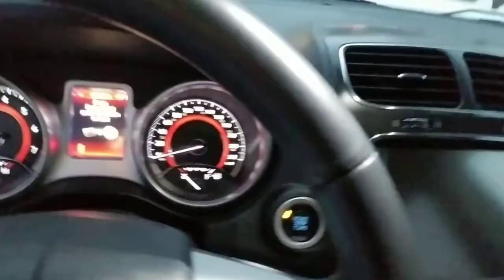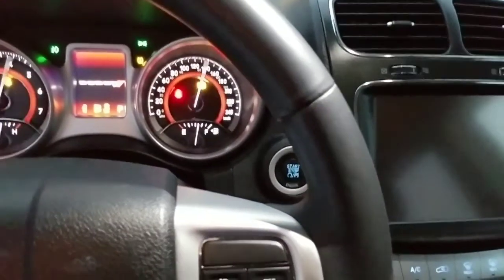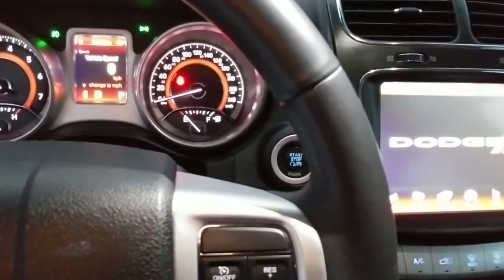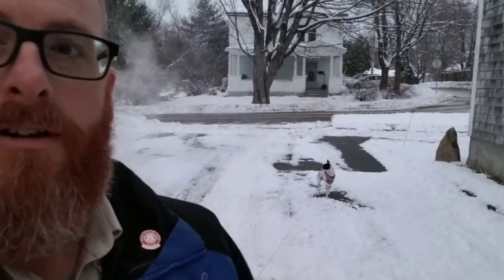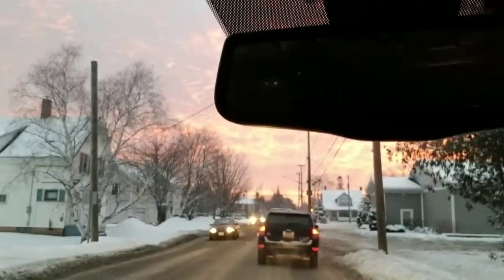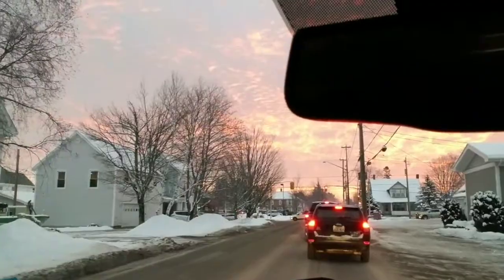first kick at the can...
Jan 19/18

Just a regular guy that wants to share the day in the life of a small town used car dealer.